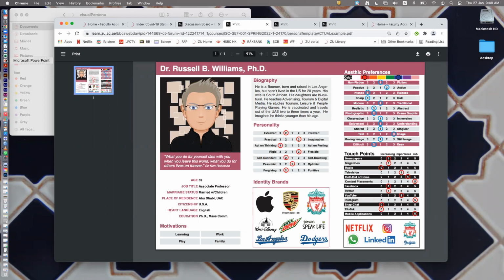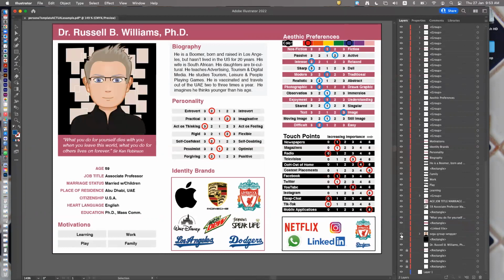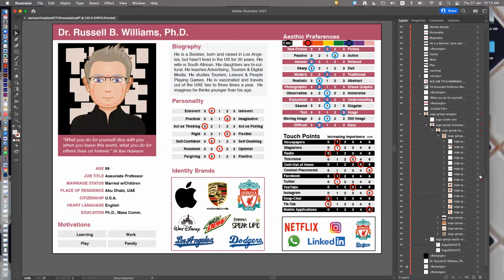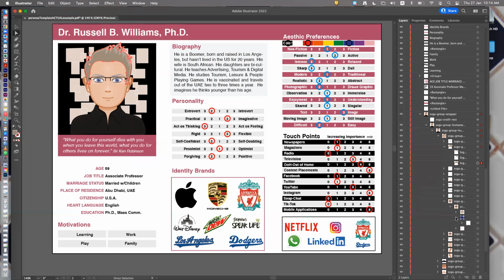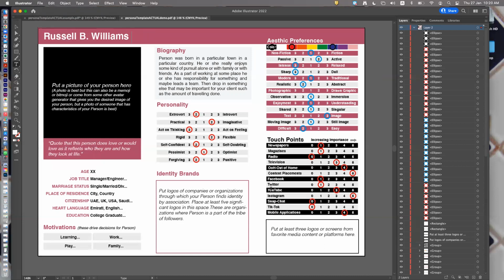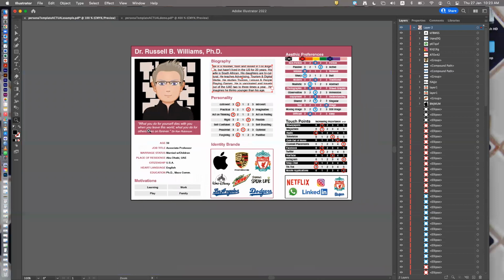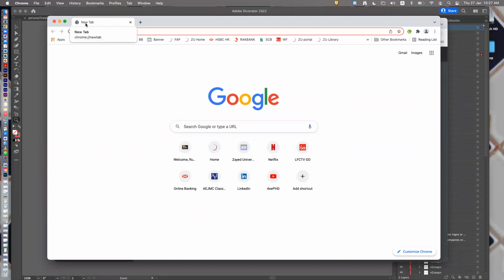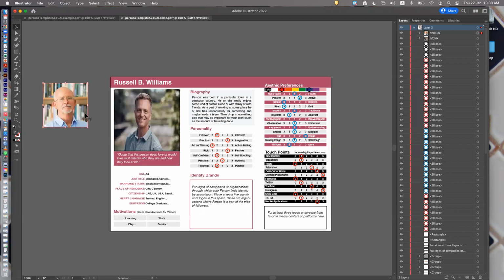Illustrator Basic - Persona - one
This is lecture from class.